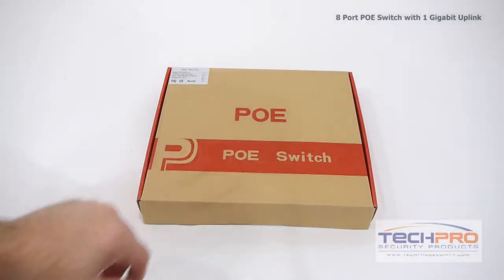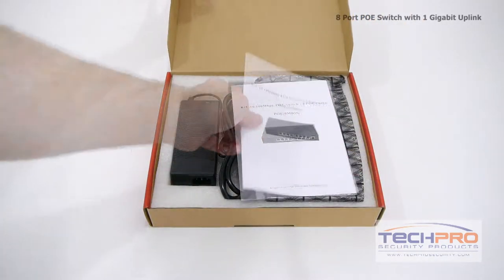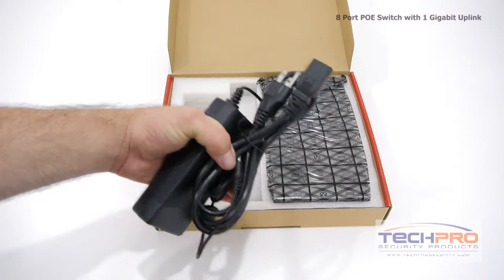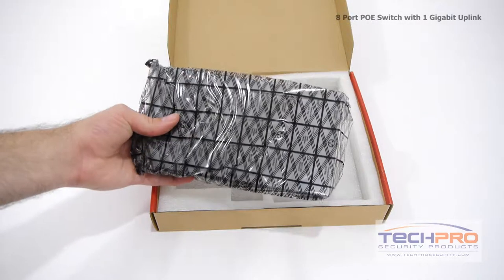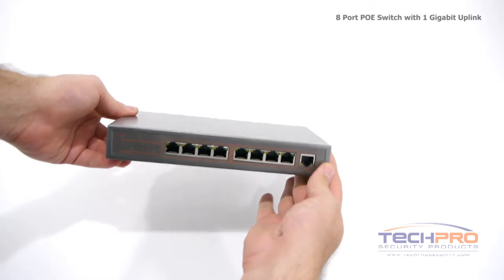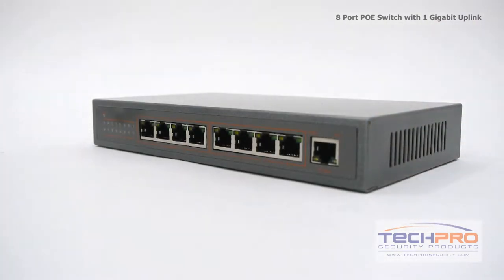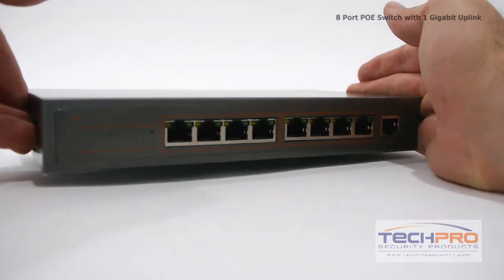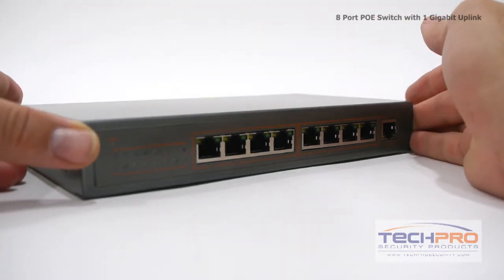Unboxing - 8 Port POE Switch with 1 Gigabit Uplink